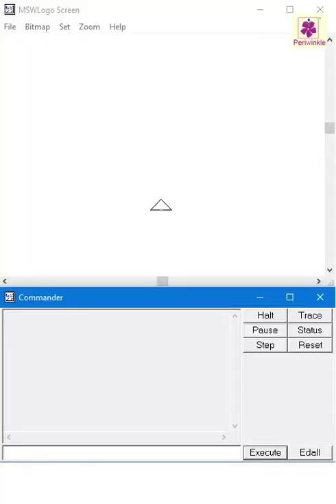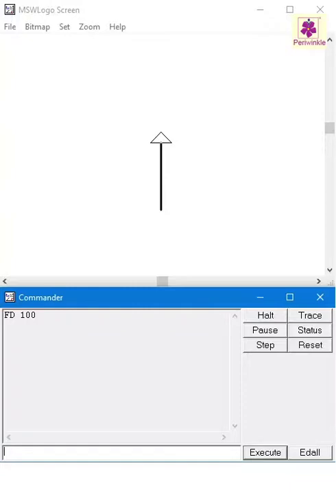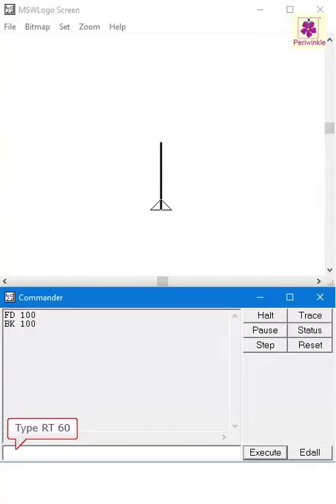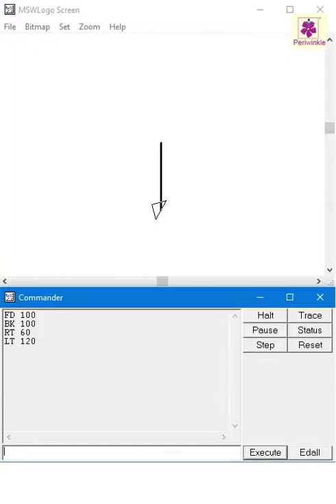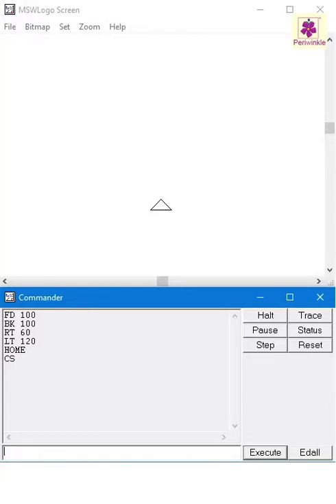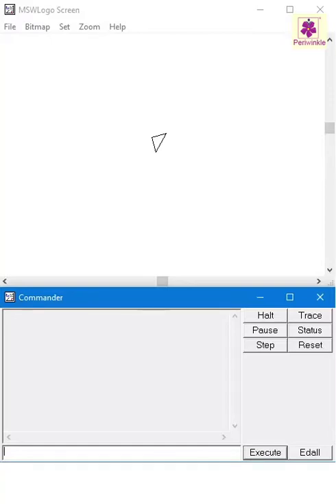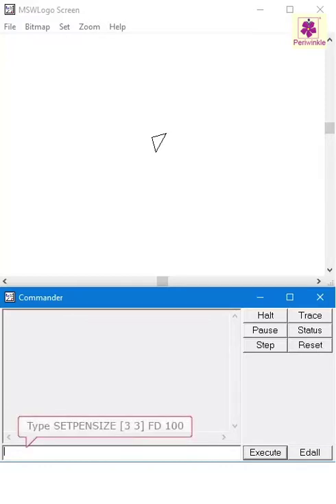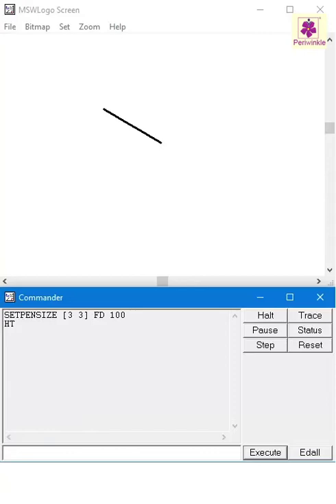Using Basic MSW Logo Commands | Computer Training | Periwinkle